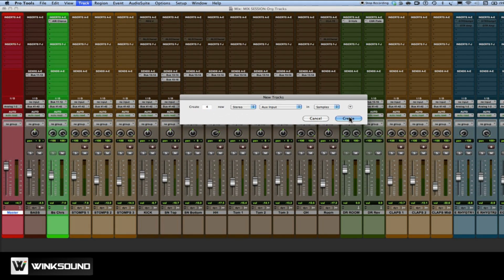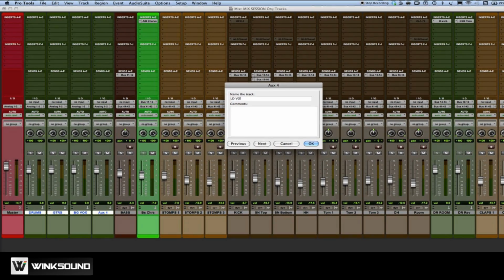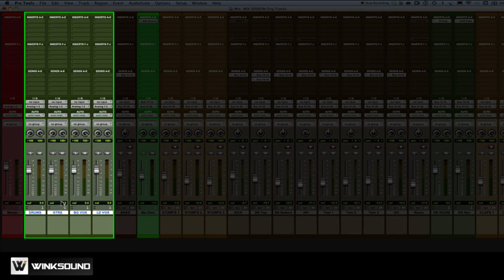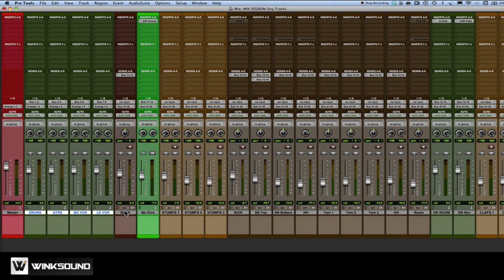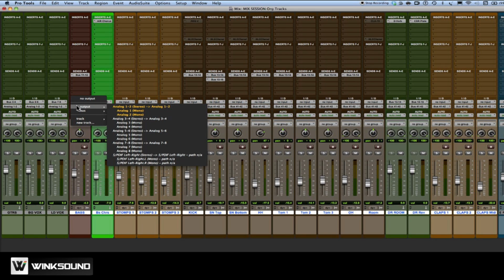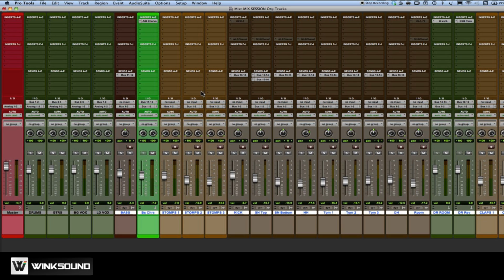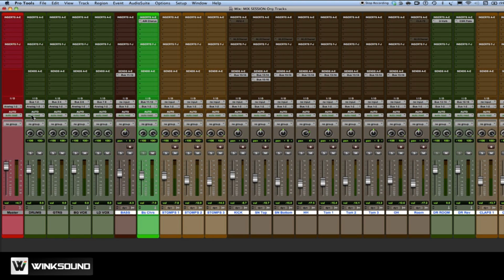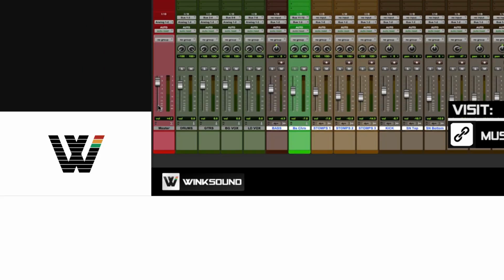How To Mix Instrument Groups Using Busses | WinkSound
Use password "winksound" (all lower case).

Using busses when mixing will help you to group instruments and achieve a more polished, professional sound. By routing the outputs of your track groups to busses you can add compression, eq, reverb and other effects to glue the elements of that particular group together adding punch and clarity to the overall mix. In this video learn how to mix your instrument groups in layers. This technique is demonstrated in Pro Tools but translates to any music production software.